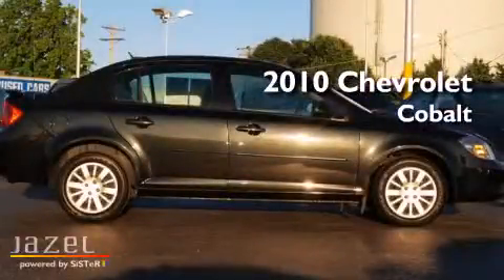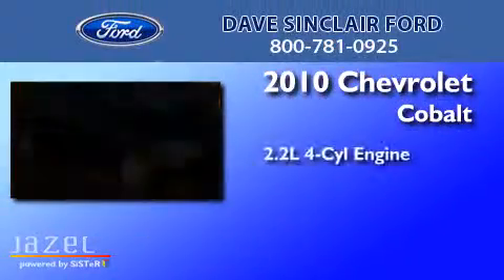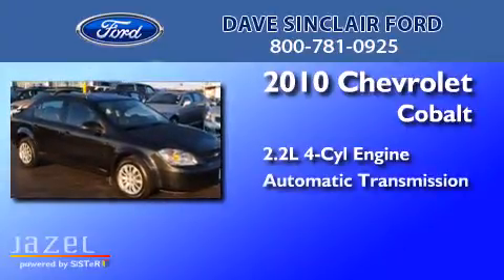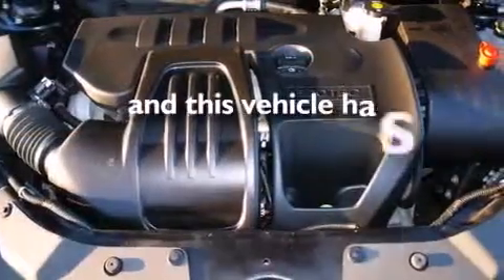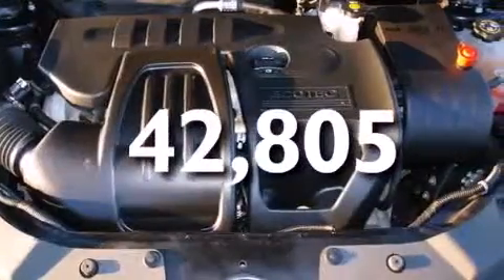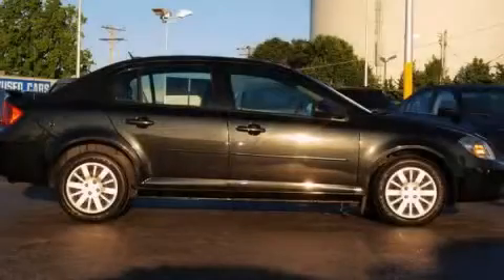2010 Chevrolet Cobalt St. Louis MO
We've been honored to serve the St. Louis MO area , we promise that your experience at our dealership will exceed your expectations ! Year : 2010 Make : Chevrolet Model : Cobalt Engine : 2.2L Trans . : automatic Exterior : Black - (Black) Miles : 42,805 Interior : Ebony Cloth Stock : T3158201 Dave Sinclair Ford 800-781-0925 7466 Dave Sinclair Memorial Highway St. Louis , MO 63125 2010 Chevrolet Cobalt St. Louis MO